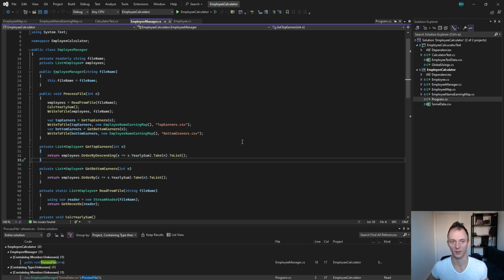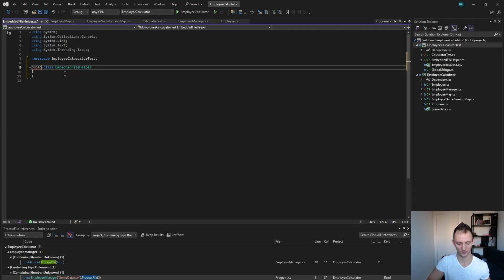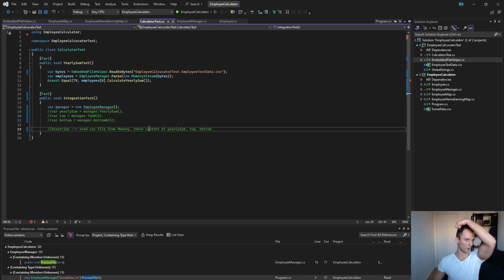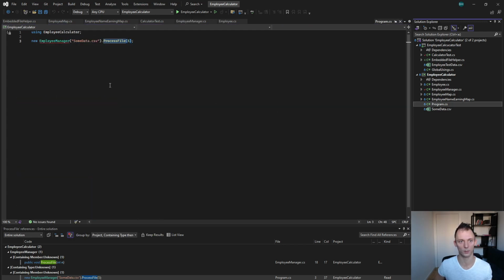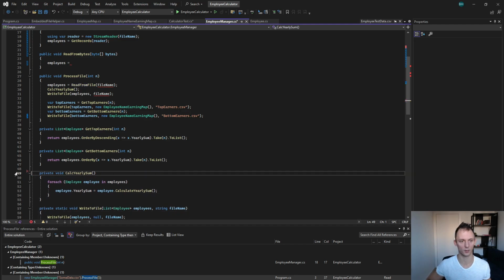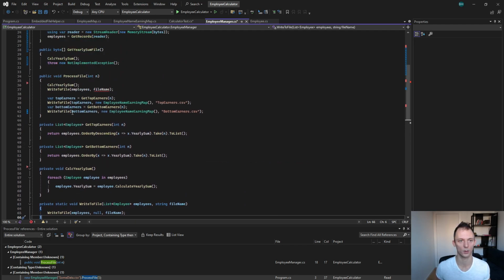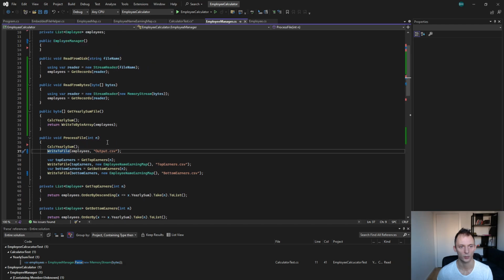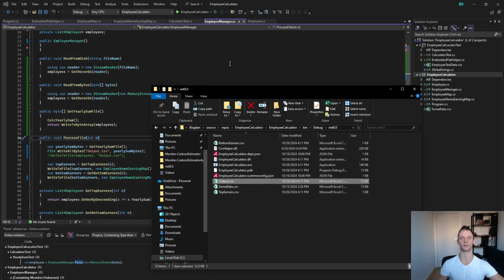Learning to code using C#. Lesson 5-1. Integration tests, in-memory files and refactoring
I refactor the project to be able to write a full integration test. Outputs are now written to a byte arrays, and are parsed as csv files in the test, veryfying it's content.

0:00 intro, goals
0:20 Extraction of EmbeddedFileHelper
3:14 Integration test pseudo code
6:18 ReadFromDisk and ReadFromBytes
11:15 GetYearlySumFile
12:28 Write csv to byte array
16:00 Write file to disk
17:06 Outro